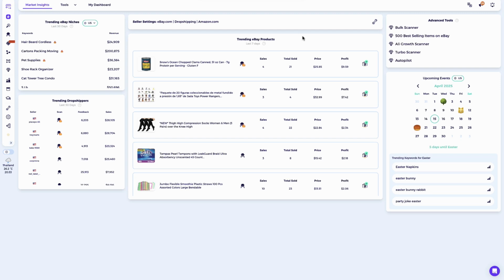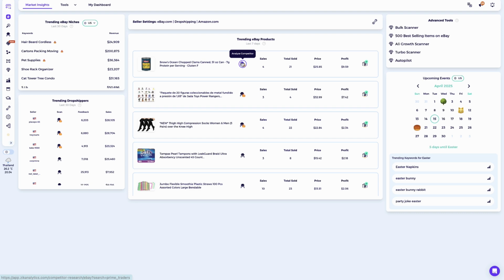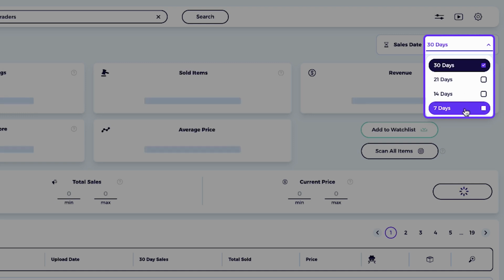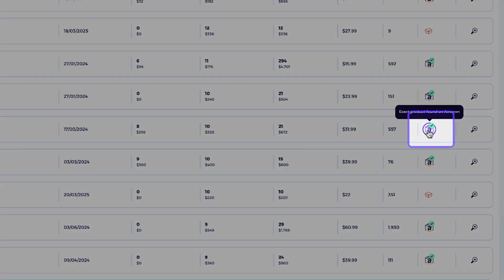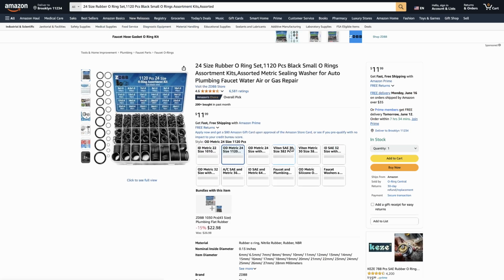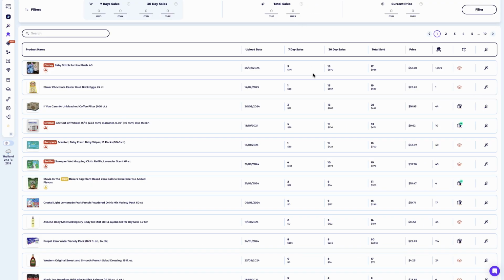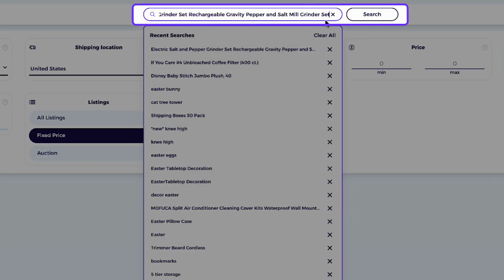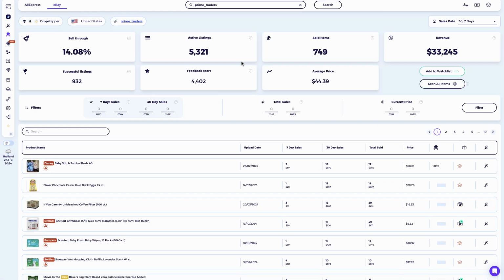How To Use The eBay Competitor Research Tool | ZIK Analytics Full Tutorial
Learn how to use the Competitor Research effectively with this ZIK Analytics tutorial. We'll guide you through the steps to maximize your use of Aliexpress Competitor Research, ensuring you can leverage its features to their full potential. Don't miss out on these expert tips and tricks. Watch the full tutorial now!